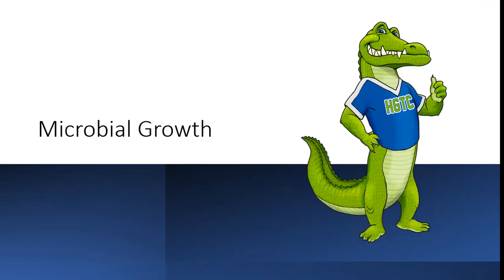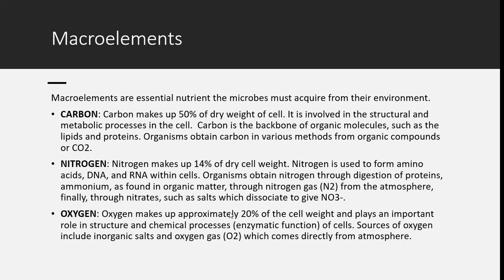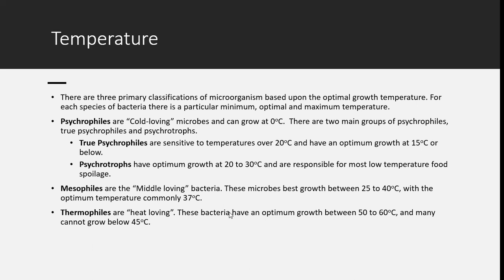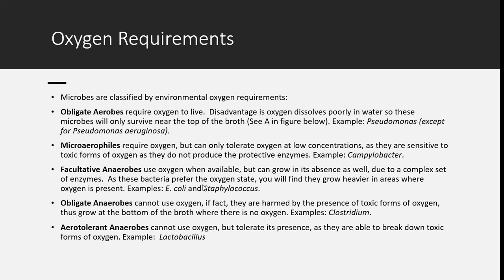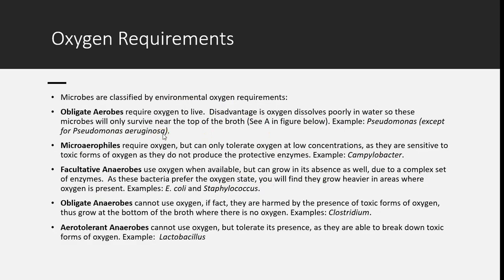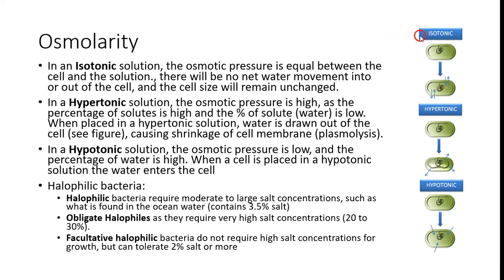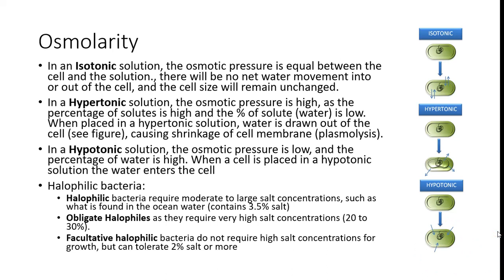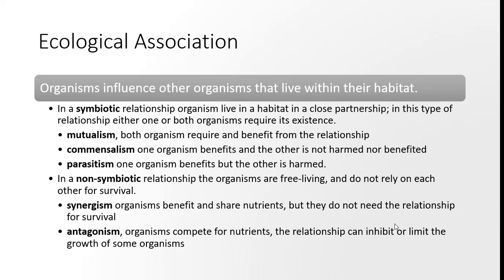Chapter 6 Microbial Growth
This video is intended for students in Dr. Boone's Microbiology course.